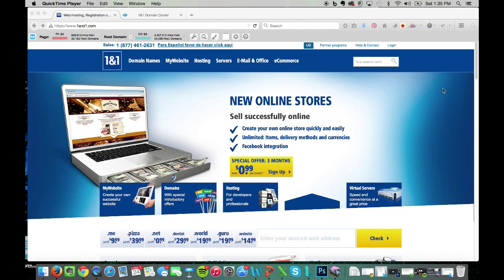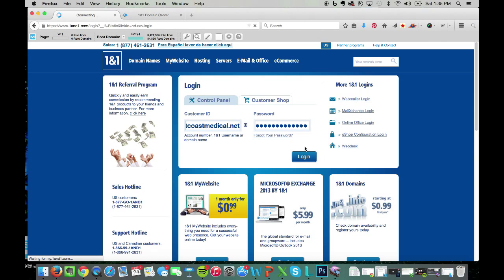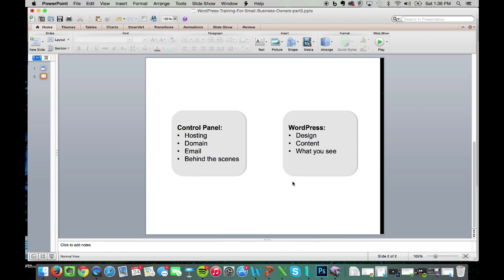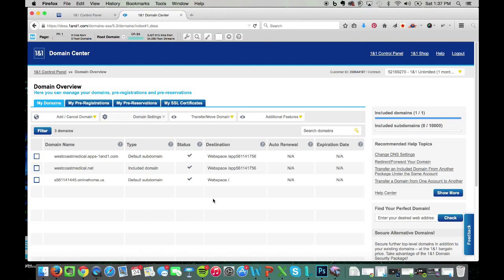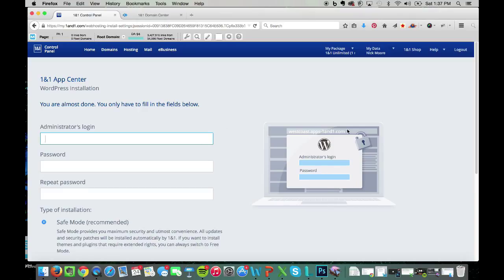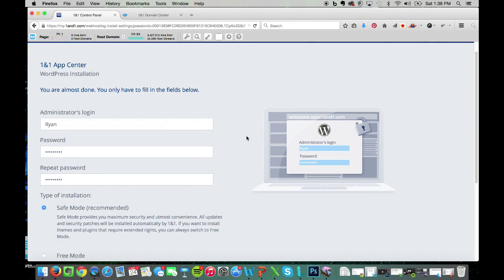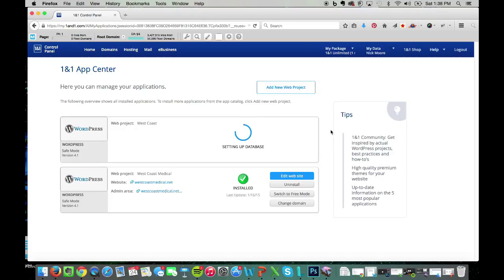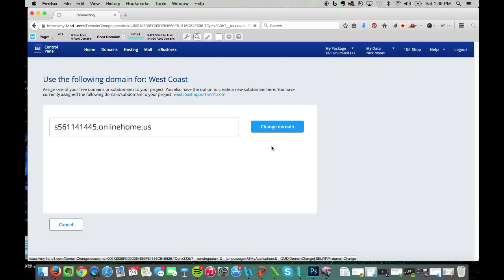[How to] Install WordPress on 1and1 Hosting - Installing 1 and 1 WordPress [Part 4]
If you're using 1and1 hosting and control panel then installing WordPress is a simple click away.

1and1 offers one click install for WordPress and this video you can watch over my shoulder as I install WordPress in the 1and1 platform.